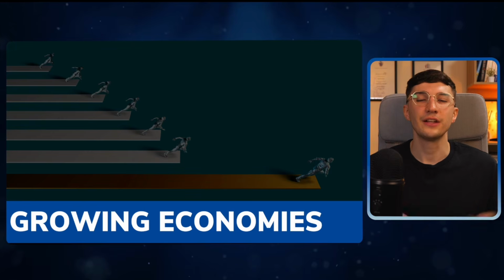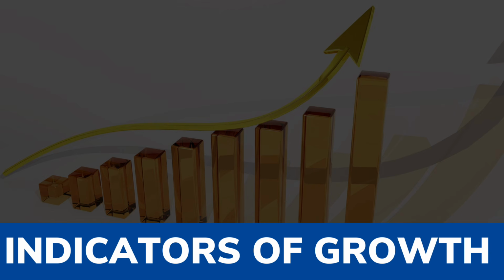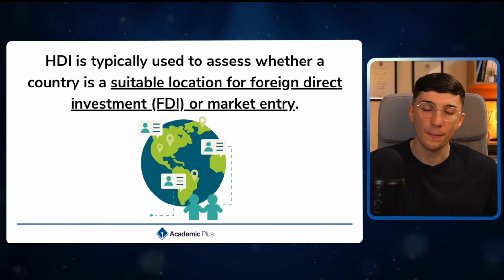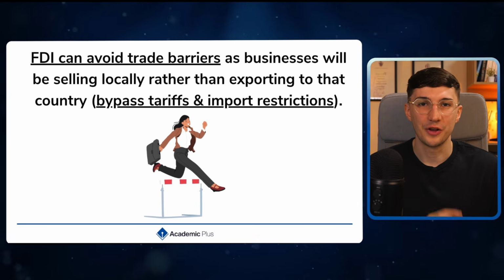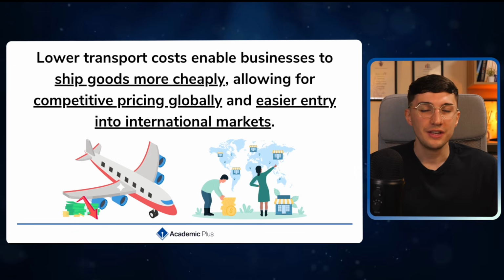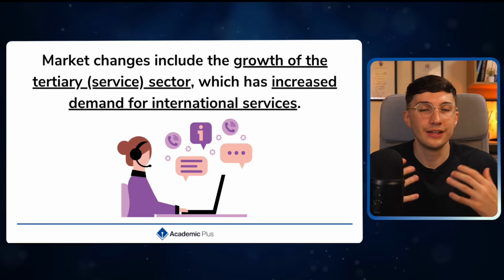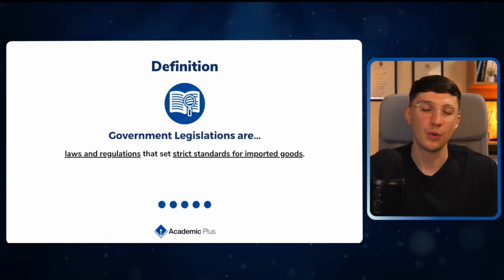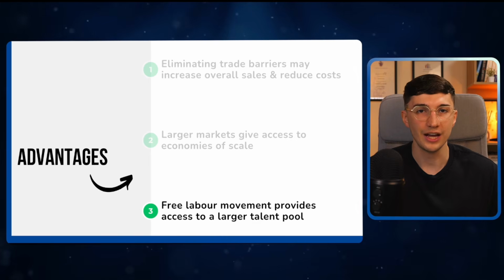Theme 4.1 – Globalisation | Edexcel A-Level Business (Revision)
This Edexcel A-Level Business revision video covers Theme 4.1: Globalisation. We look at growing economies, indicators of growth, the role of international trade, key drivers of globalisation, and the impact of protectionism and trading blocs. Enjoy :)

⌚️Timestamps:
0:00 Introduction
0:29 Growing Economies
5:55 Indicators of Growth
11:31 International Trade & Business Growth
18:14 Factors Contributing to Globalisation
27:59 Protectionism
35:22 Trading Blocs